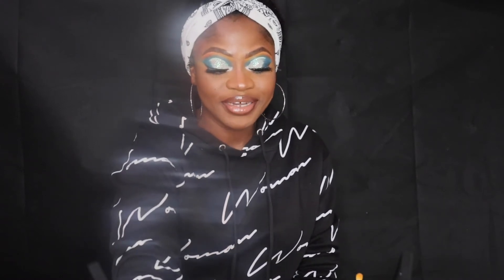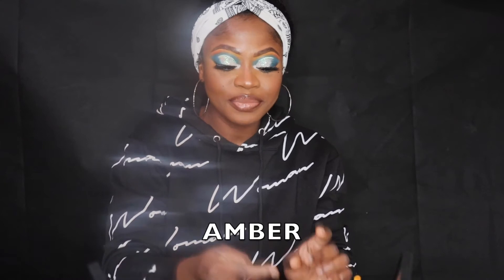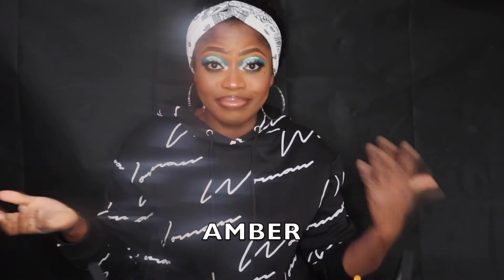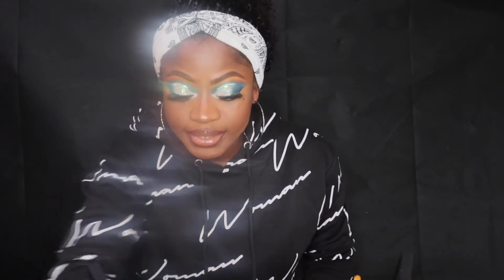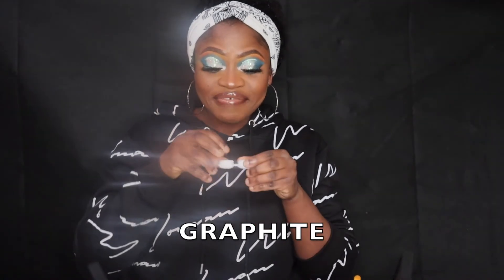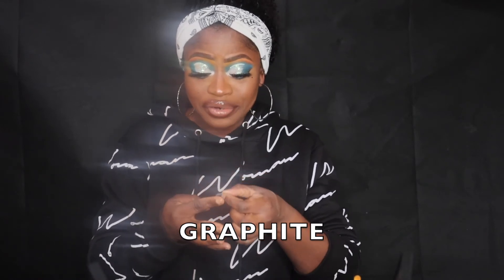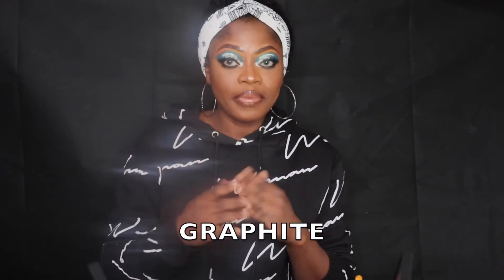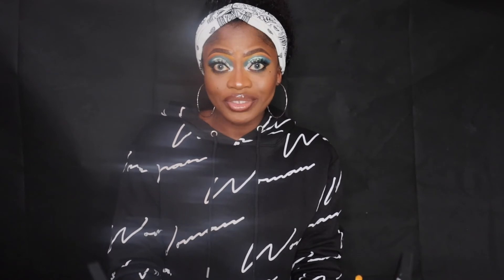😍😍ALIEXPRESS FRESHGO CONTACT LENSES TRYON. Hidrocor Contact Lenses. Solotica Dupes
Hi people this is video of the 5 pairs of fresh contact lenses I have, they are comfortable, can be used for 1 years got this set from Aliexpress. But you can buy the brand from anywhere you choose, I love this contacts and I have been wearing the brand for over a year before this review.

please ignore any rambling in the video and skip if need be.

shades reviewed:
Ochre
Amber
Graphite
Mel
Crystal

Purchased from FRESHGO on ALIEXPRESS.